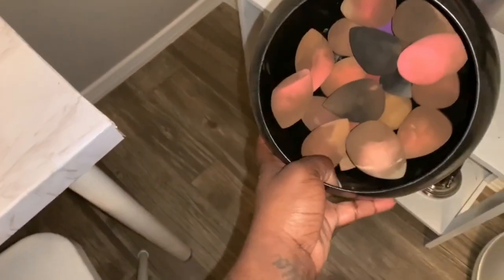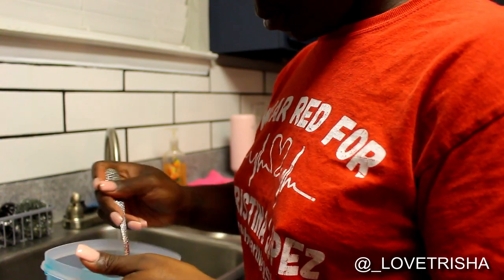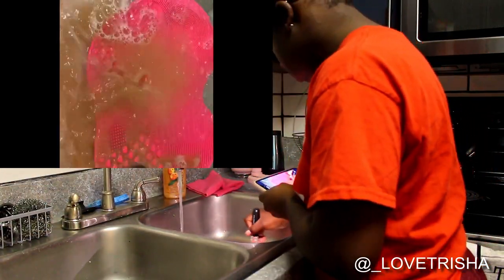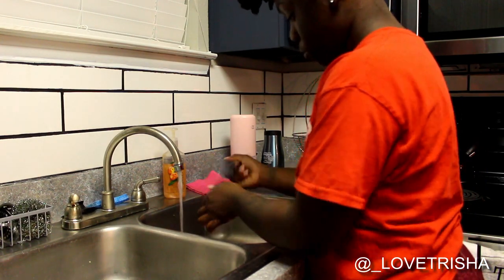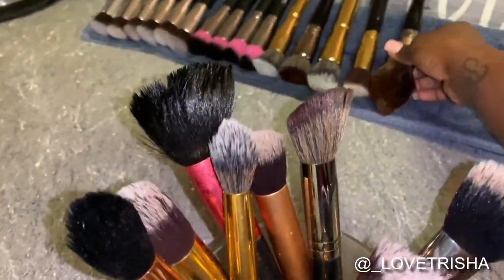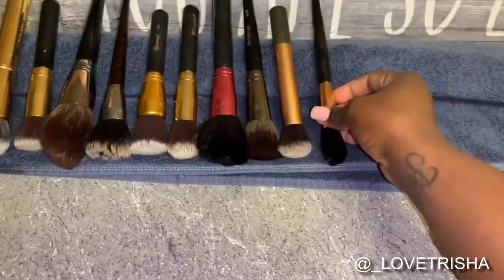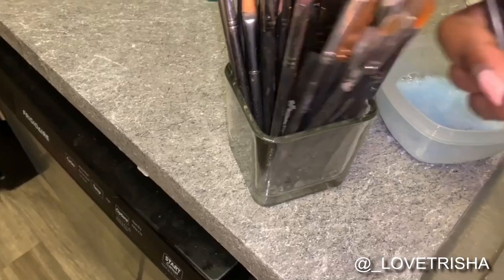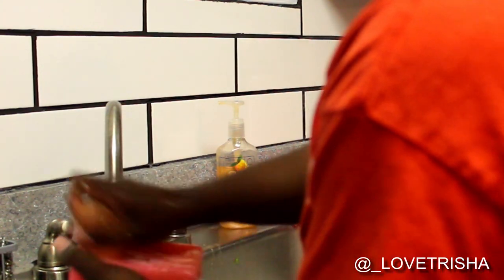HOW I CLEAN MY MAKEUP BRUSHES| BEAUTY BLENDERS| EASY & SIMPLE| Trisha Love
Intro made by @graphicsbyanika

|Music|

Intro:
[FREE] City Girls x Saweetie Type Beat 2019 - "Facts" | Club Type Beat | Club Type Instrumental1